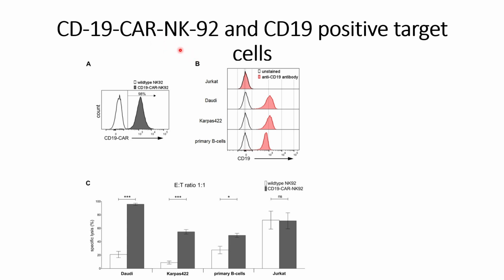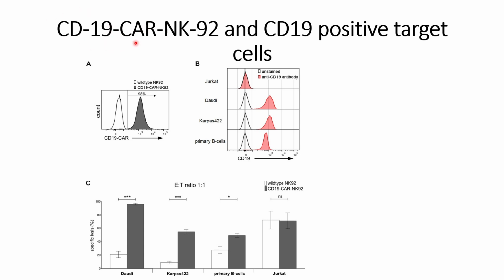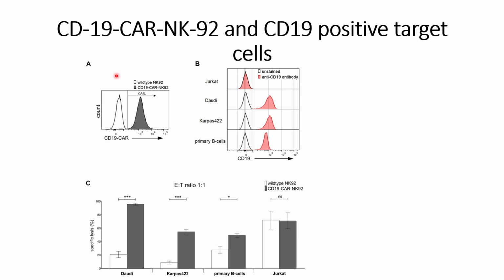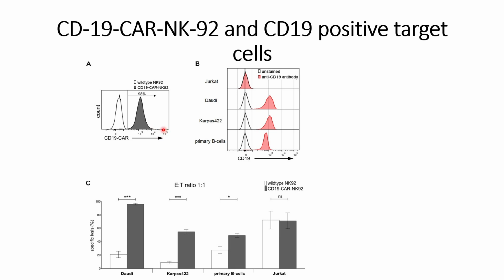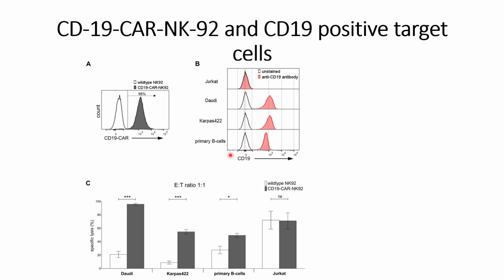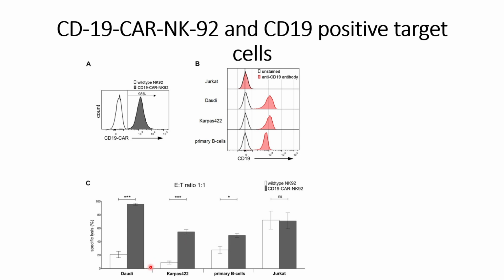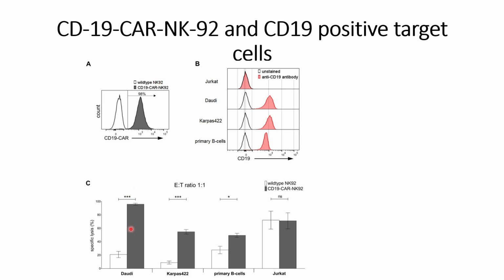CD-19-CAR-NK-92 cytotoxicity against the CD-19 expressing target cells Code: 1217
Gist: CD-19 CAR-NK-92 cytotoxicity are observed on different CD19 positive cells, and CD19 negative cells are used as a control. Initially, CD-19 CAR (NK-92 FMC63 scFv) signal has been quantified (figure 1a). Afterwards, different target cells are also checked for CD19 expression (figure 1b). Later, co-culture assay was carried out between CD-19 CAR-NK-92 and target cells at effect to target ration of 1:1. Results shows enhanced cytotoxicity for CD-19-CAR-NK-92 cells compared to control and target cells that are negative for CD19 expression (figure 1c). These results reflect the enhanced cytotoxicity of CD19-CAR-NK-92 cells.